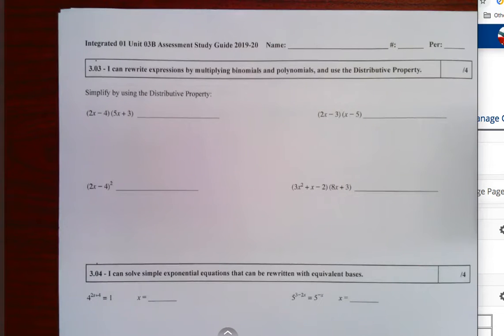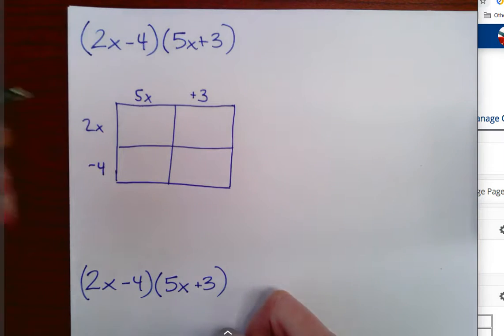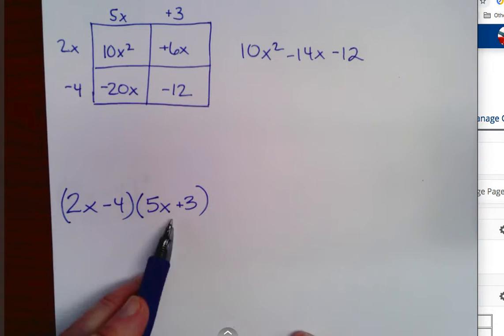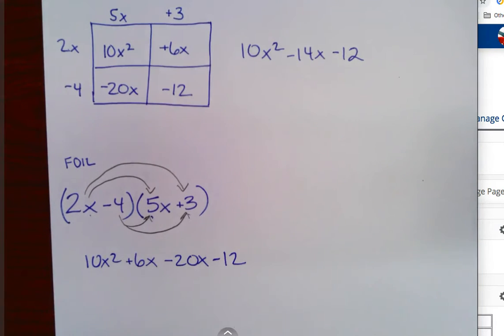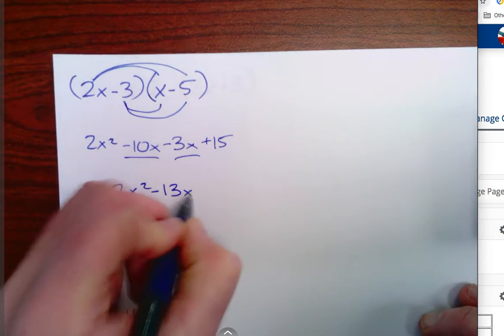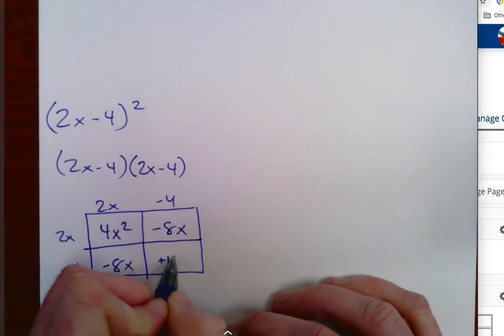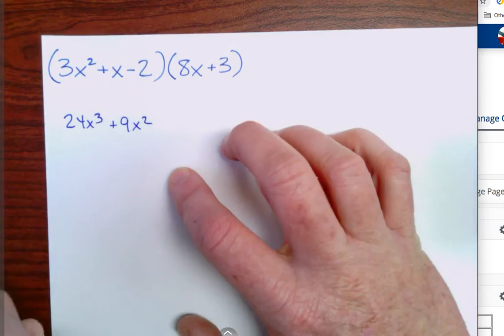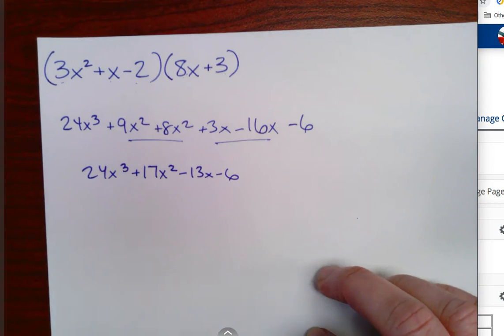INT 3 03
3.03 - I can rewrite expressions by multiplying binomials and polynomials, and use the Distributive Property.